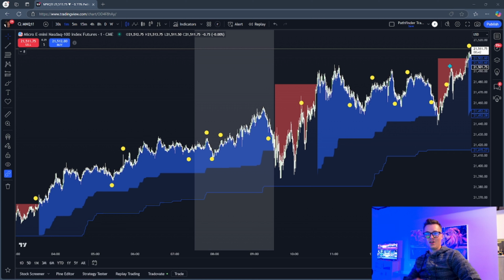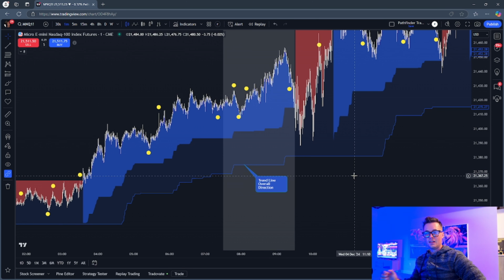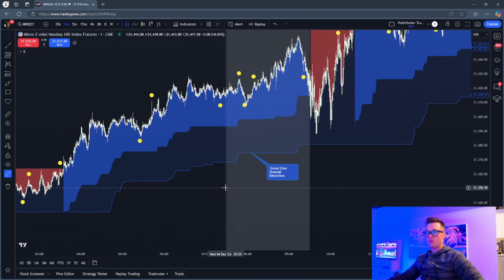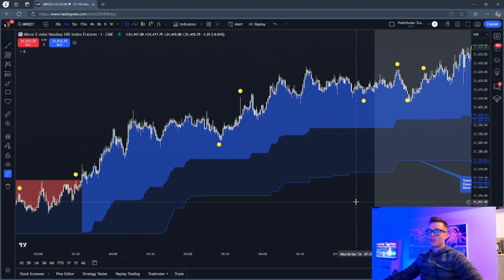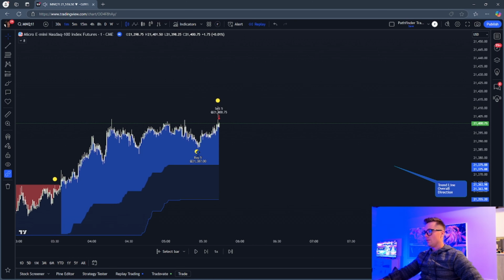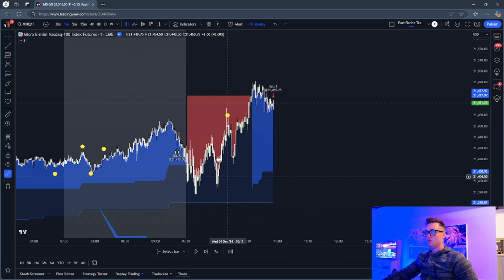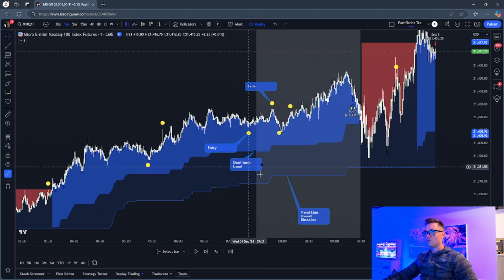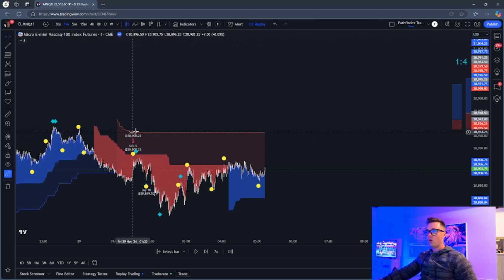Pathfinder 2 0 Overview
An introduction to Pathfinder 2.0